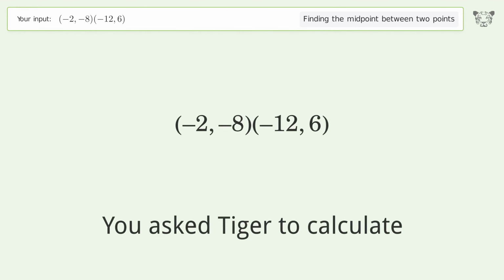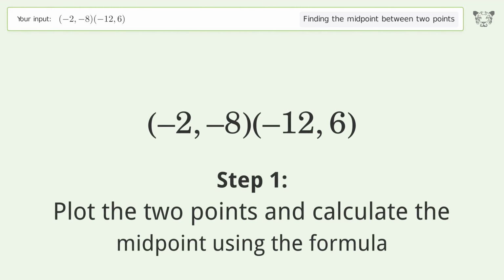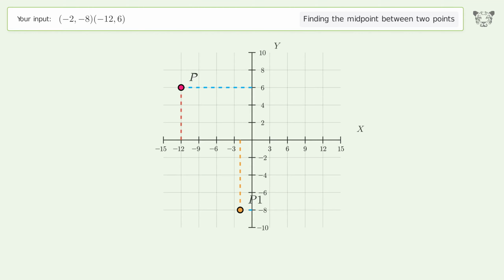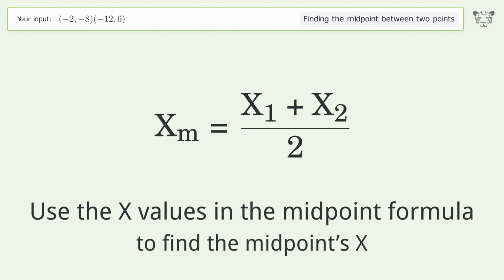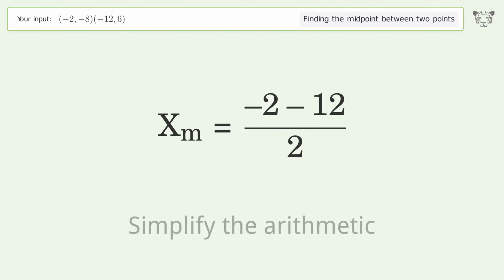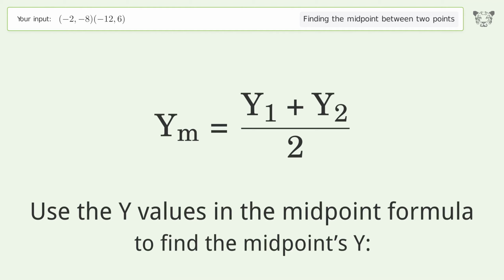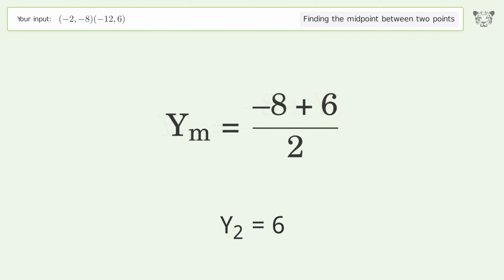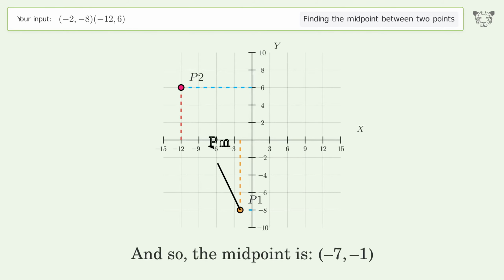Find the midpoint between two points p1 (-2,-8) and p2 (-12,6): Step-by-Step Video Solution